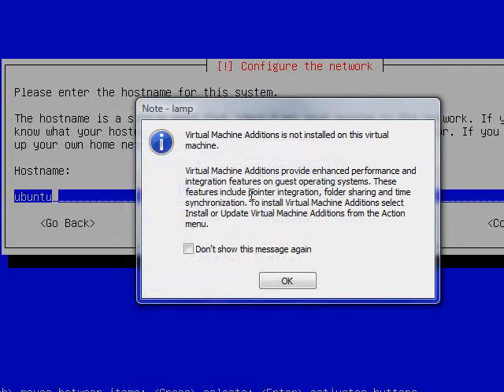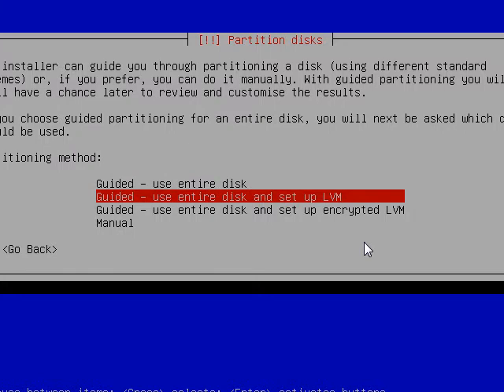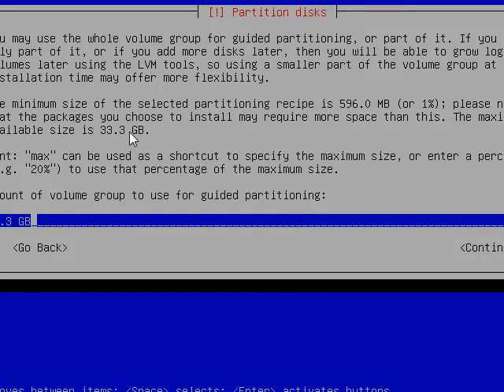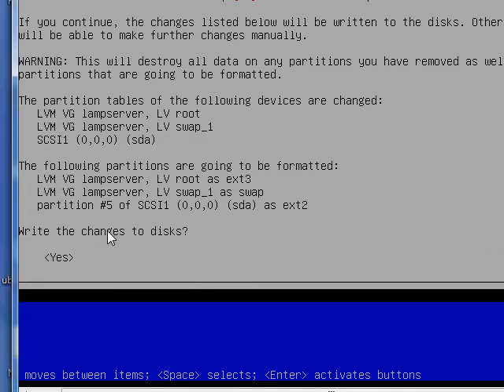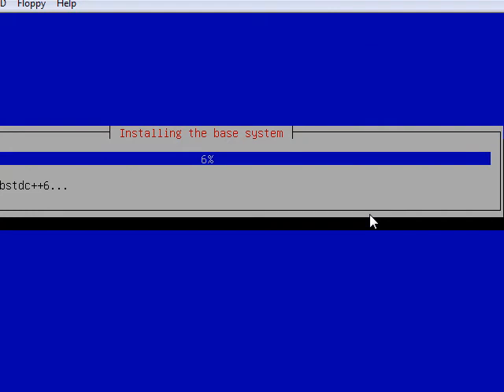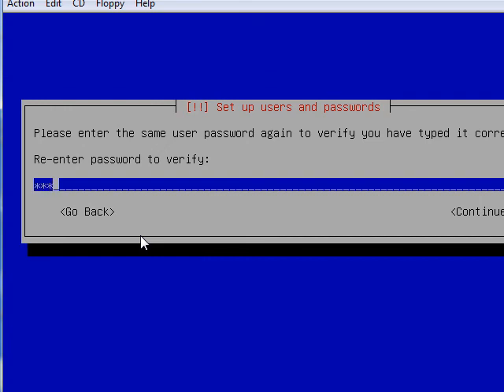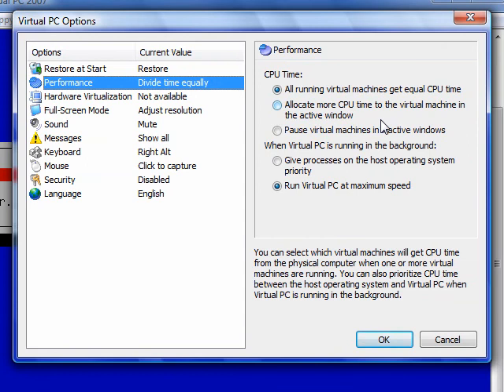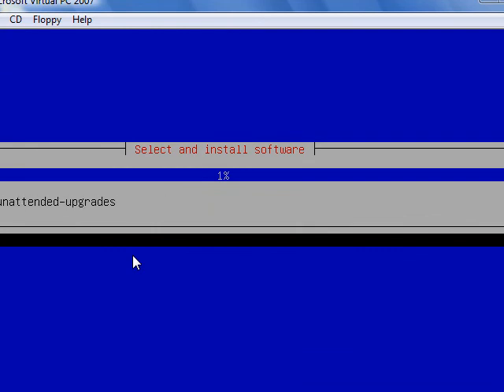Ubuntu LAMP on virtual PC Part 2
This is a video on how to build on Virtual PC ) an Ubuntu ) LAMP server. The command that I enter here is